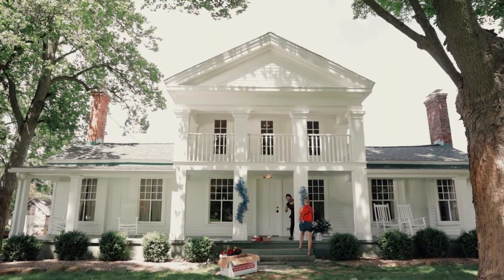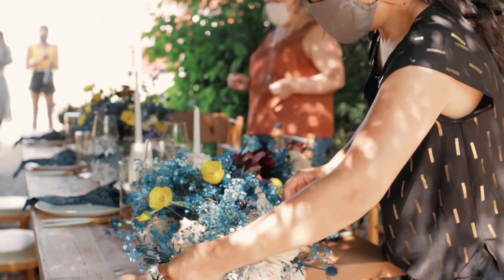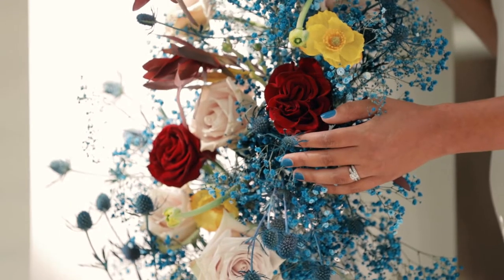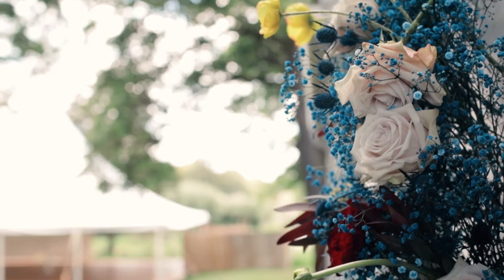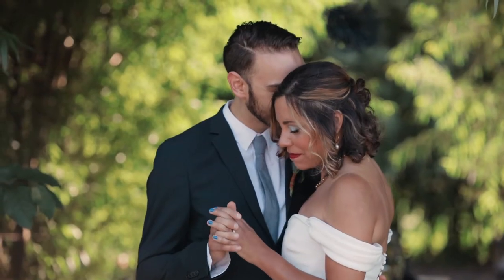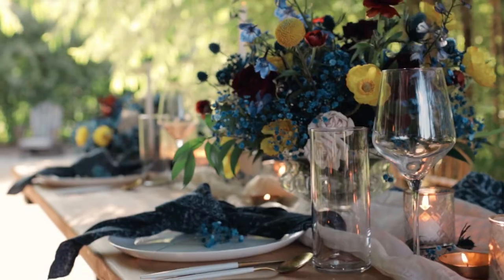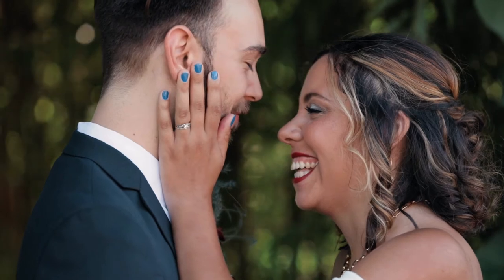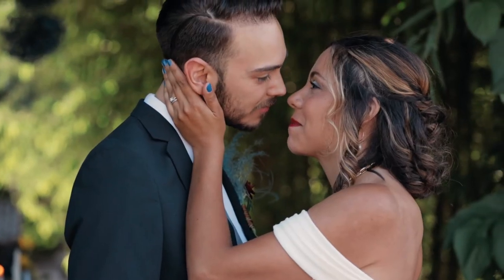WeddingDay Magazine Cover Shoot at Zingerman's Cornman Farms in Dexter, Michigan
Behind-the-scenes of the WeddingDay Magazine Detroit Fall/Winter 2020 cover shoot at Zingerman's Cornman Farms in Dexter, Michigan. Cover Team // Videography: 3rd Street Films, Photography: Smitten Mitten Photography, Venue: Zingermans' Cornman Farms, Planning: Spoke Events, Florals: Design Quintessentials, Stationery: The Paper Creation, Dress: Becker's Bridal Outlet, Hair: Melody Green, Cohen Beauty, Makeup: Shelbie Kramer Makeup Artist, Cake: Flourish Detroit, Rentals: Hostess Haven, Models: Ashleigh and Drew Borowsky